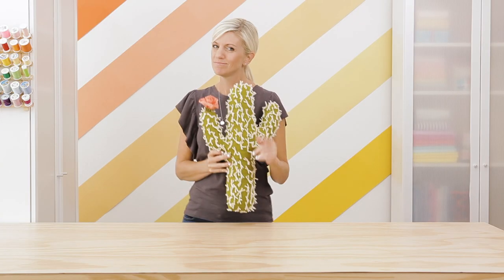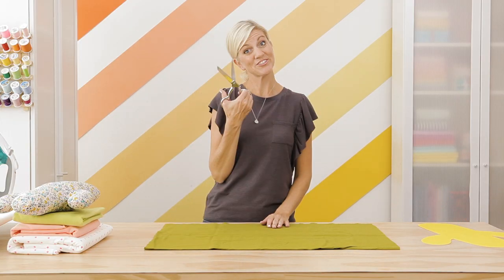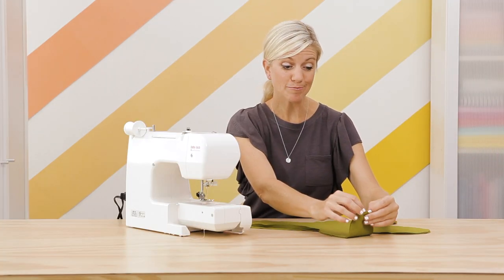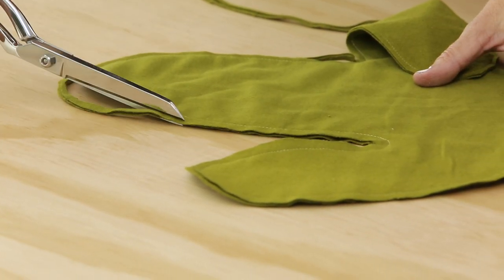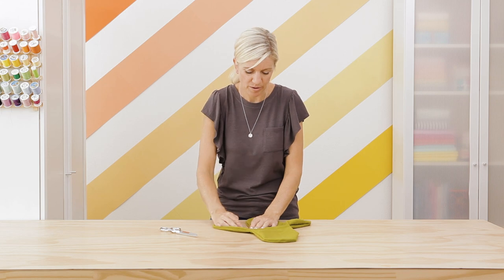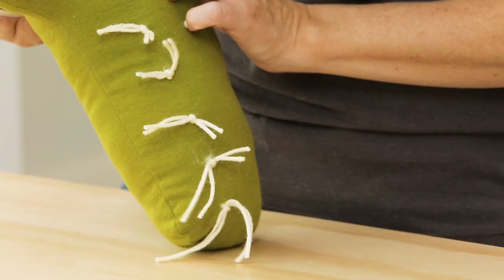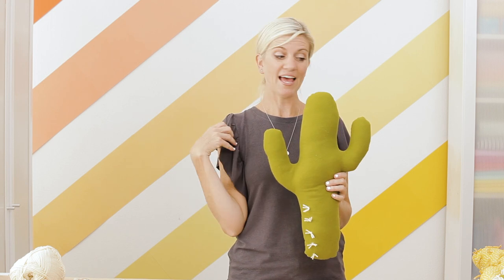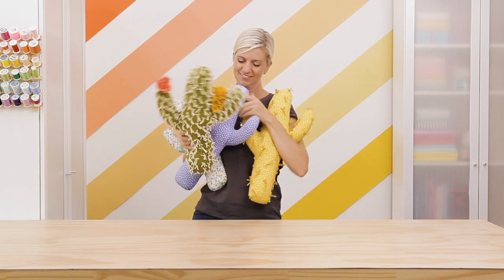How to Make a Cactus Pillow with Flower | FREE pattern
This is the cutest cactus you'll ever snuggle with. It's a pillow! And it's easy and fun to make. There's a FREE pattern, plus I'll show you how to add the prickles, and how to make a fabric FLOWER to go along. Yay! Let's do it!

SEWING MACHINE RECOMMENDS:
My current sewing machine is a Baby Lock BRILLIANT. If you're looking to buy a good entry level machine, I also love the JOY and JUBILANT Baby Lock sewing machines. Awesome quality, at a great price: